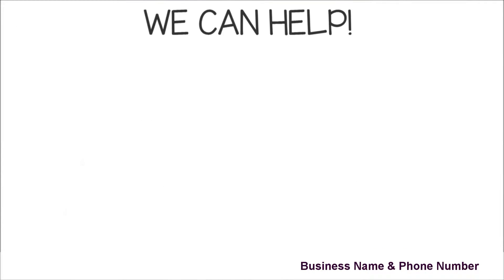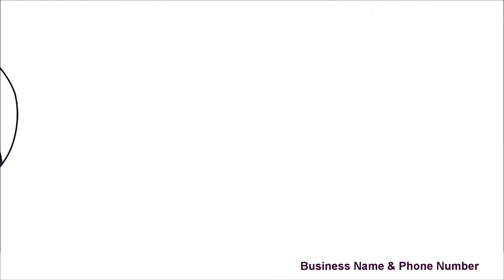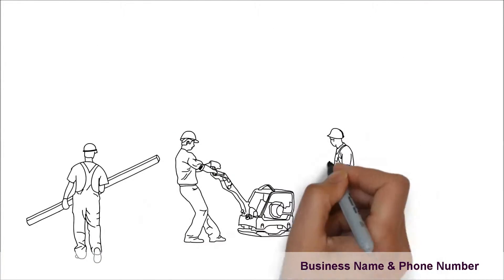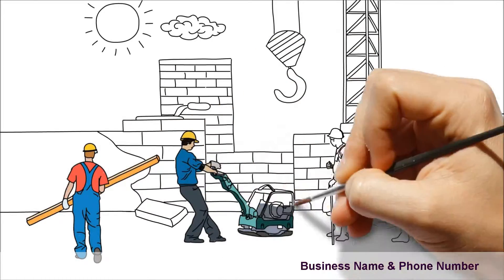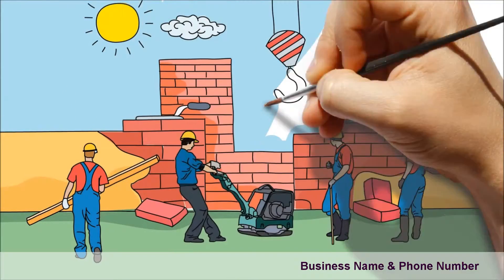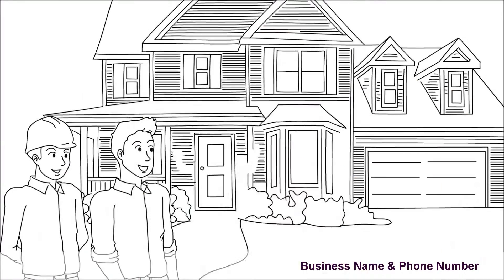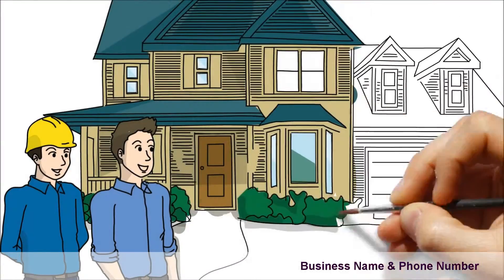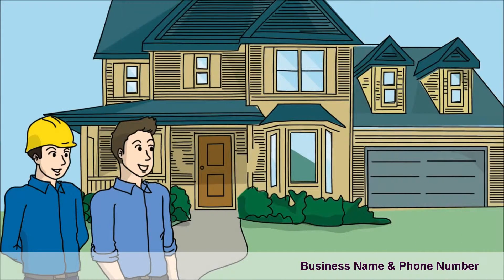Construction Company Video Commercial - Order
Just $19.00 - See Details & Order on Our Website. We Will Brand the Video for You Business.